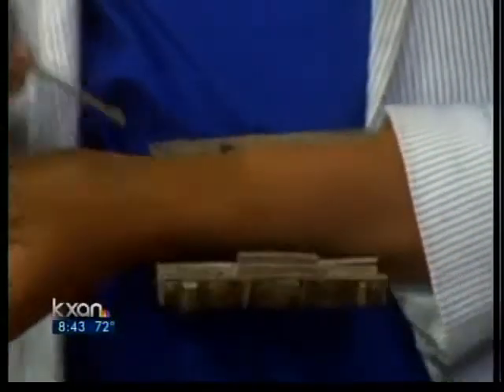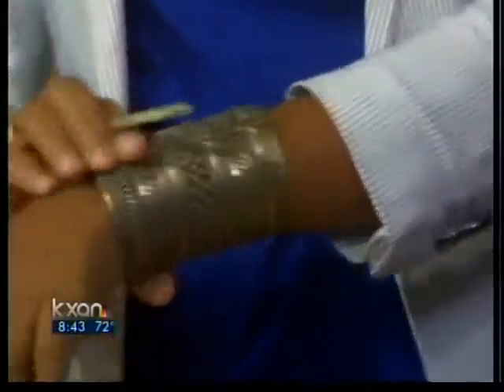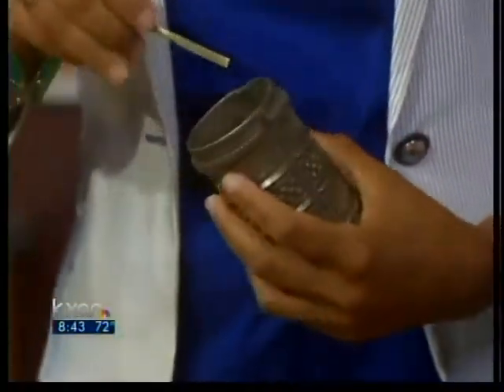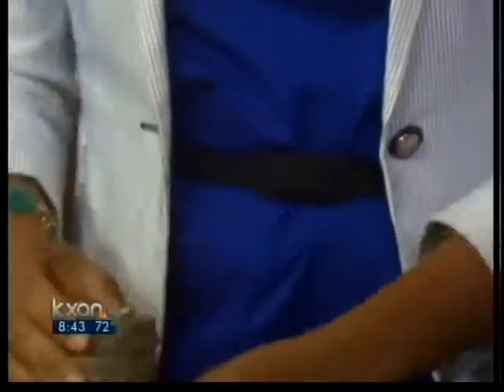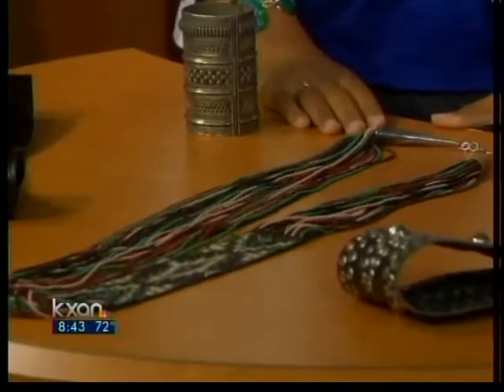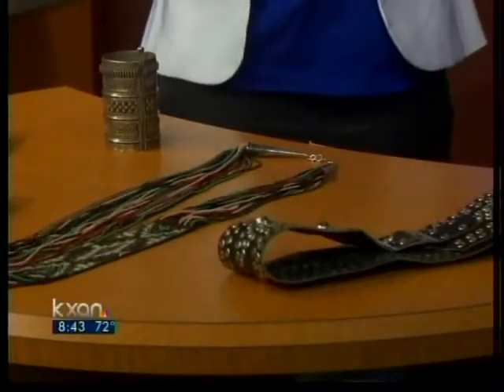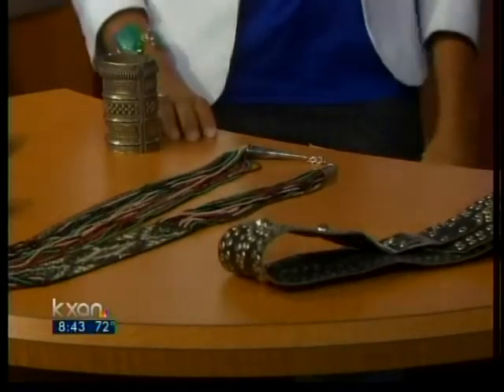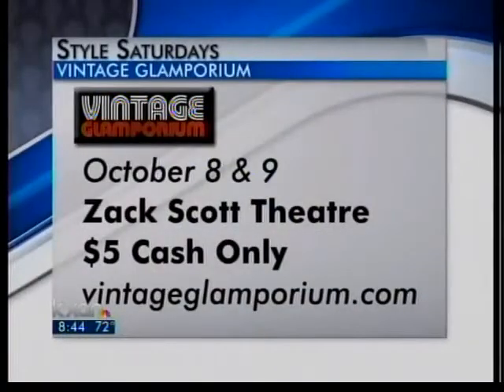Style Saturdays: Feathers Vintage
Feathers Vintage showcases pieces in advance of Vintage Glamporium October 8th and 9th